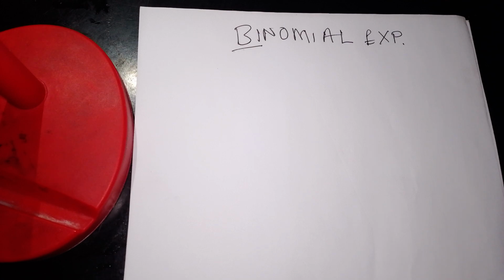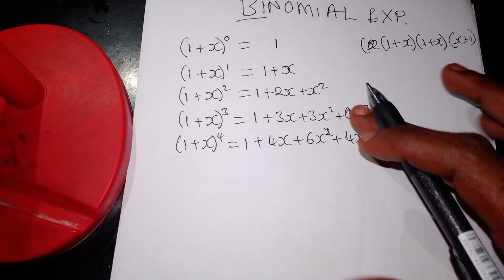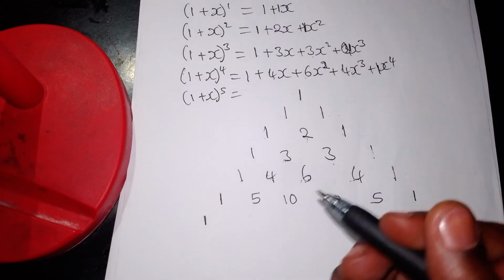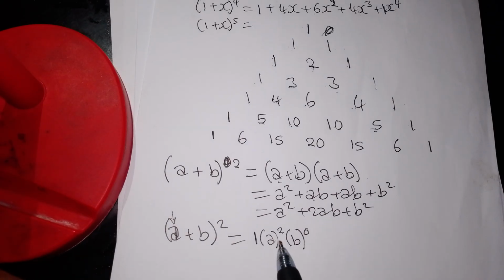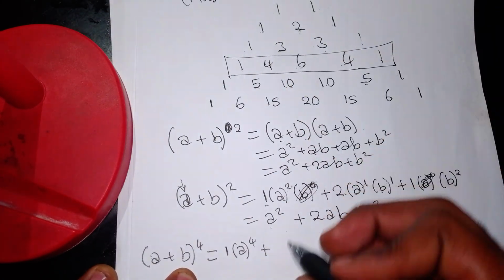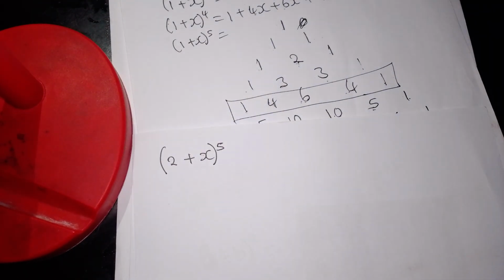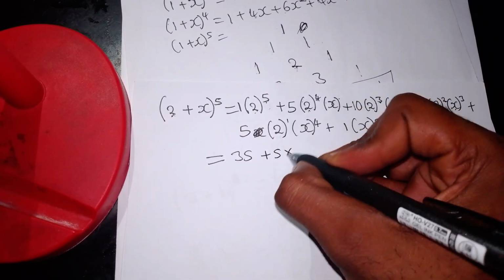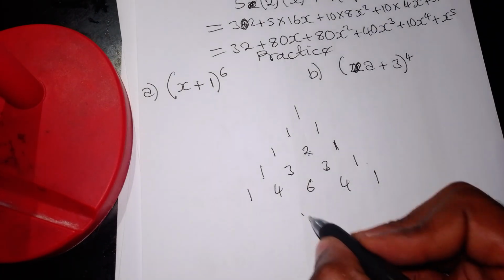How to 'draw' and apply the Pascal's Triangle in Binomial Expansion